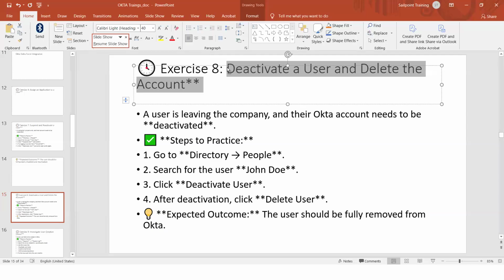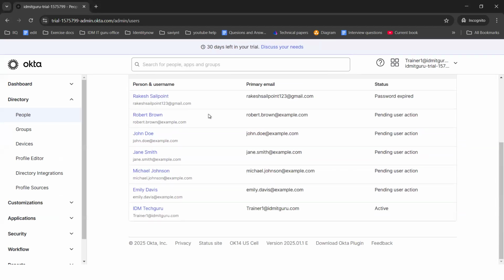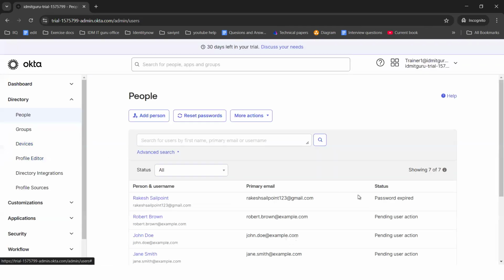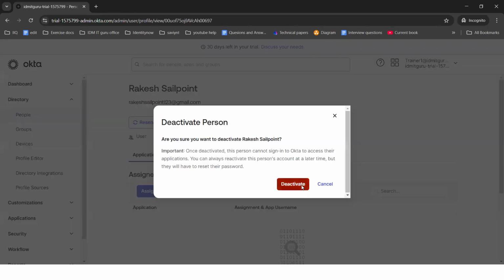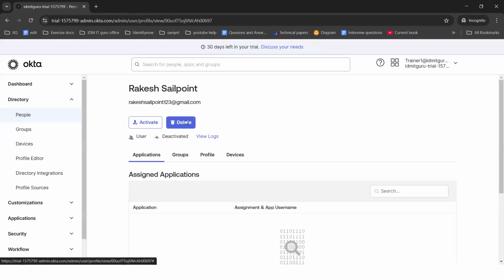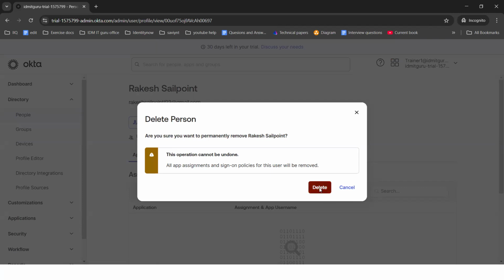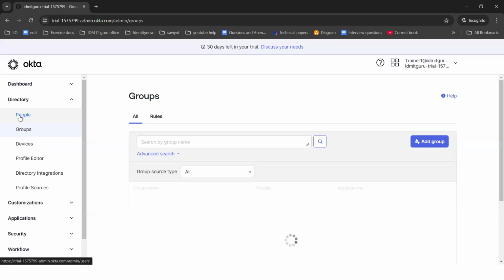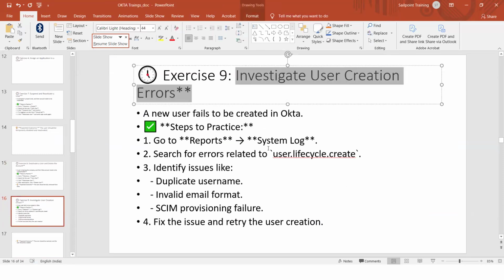03: How to Deactivate & Delete Identity in Okta | Step-by-Step Guide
Managing user identities in Okta is crucial for maintaining security and compliance. In this video, we will walk through the step-by-step process to:

✅ Deactivate an Identity/User in Okta
✅ Delete an Identity from Okta Permanently
✅ Understand the Difference Between Deactivation & Deletion
✅ Best Practices for User Lifecycle Management in Okta
✅ Okta Admin Console vs. API Method for Identity Management
📌 🔹 How to Deactivate an Identity in Okta (Admin Console Method)
1️⃣ Log in to the Okta Admin Console.
2️⃣ Navigate to Directory → People.
3️⃣ Search for the User Account you want to deactivate.
4️⃣ Click on the User Profile → Click More Actions → Click Deactivate User.
5️⃣ Confirm the action, and the user will be deactivated (but not deleted).
📌 🔹 How to Delete an Identity in Okta (Admin Console Method)
🔹 Note: You must deactivate a user before deleting them.
1️⃣ Follow the deactivation steps above.
2️⃣ Once the user is deactivated, go to More Actions → Click Delete User.
3️⃣ Confirm the deletion, and the identity will be permanently removed.